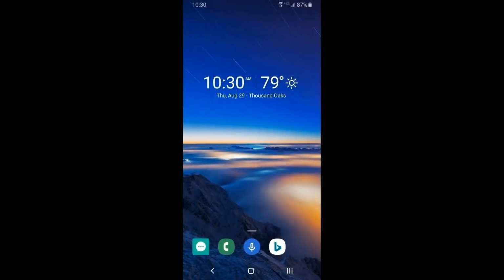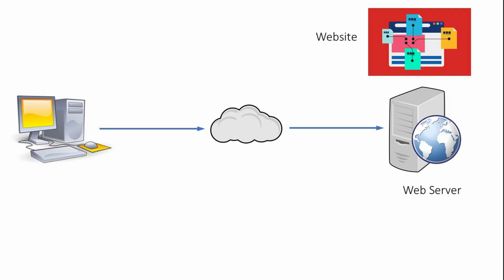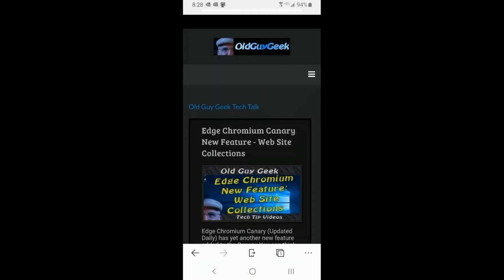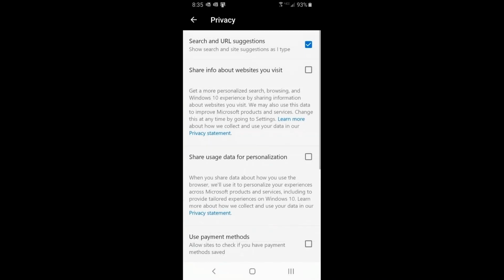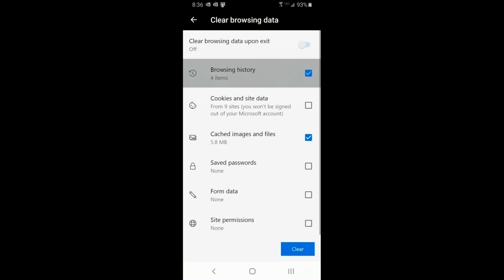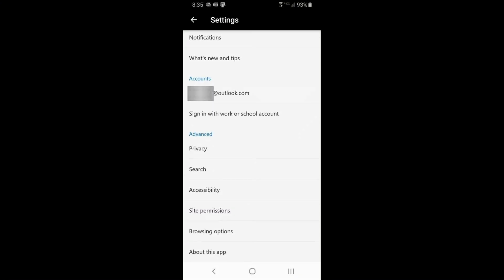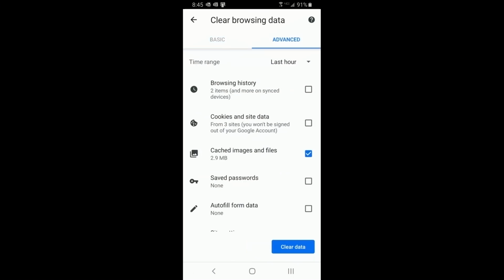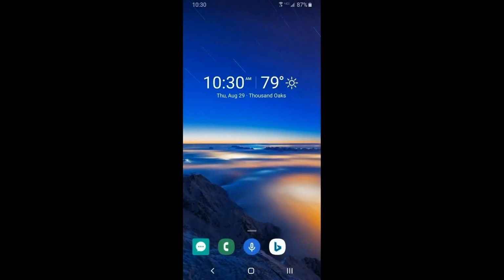Clear cookies, files, passwords and forms from your Android phone's browsers.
Having a problem with a web site on your phone? You don't have to clear the phone's entire cache. Just like a desktop system your Android phone's browser caches copies of pictures, files and data from various web sites. The cache stores these items so that each time you visit a site you may not need to download all the items again.

But sometimes, the cache gets too big or out of sync and you need to clear the cache on your phone. Here's how to clear the cache in both the mobile versions of Edge and Chrome. In the settings you can choose to clear cookies, files, passwords and form entries.